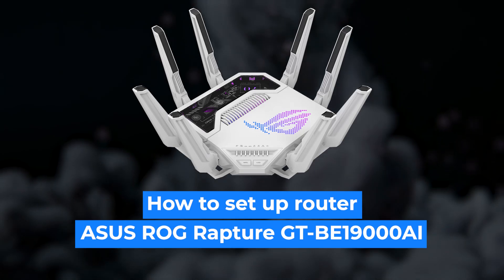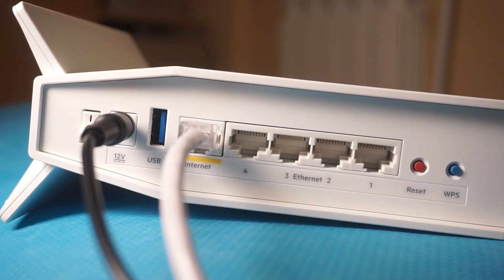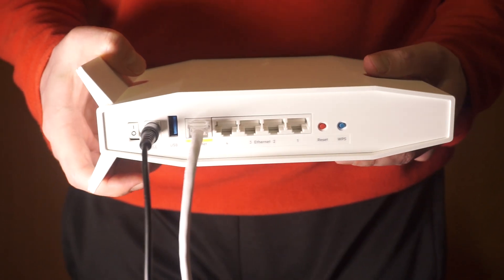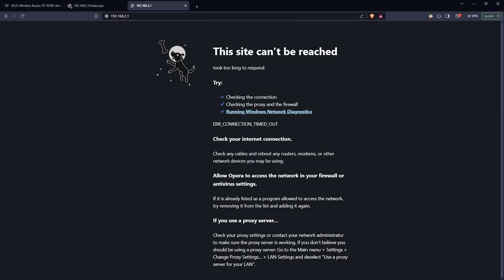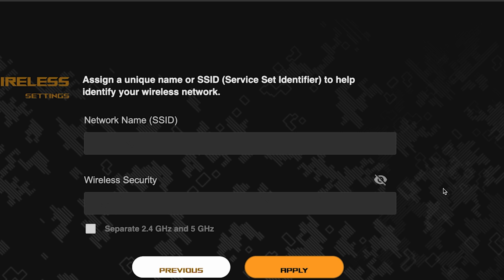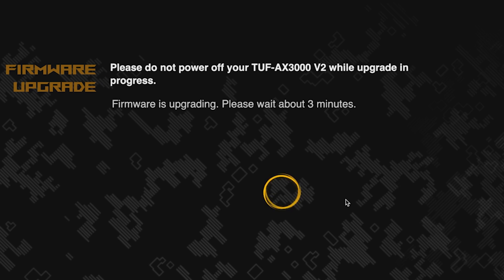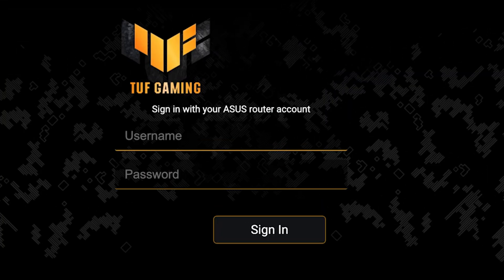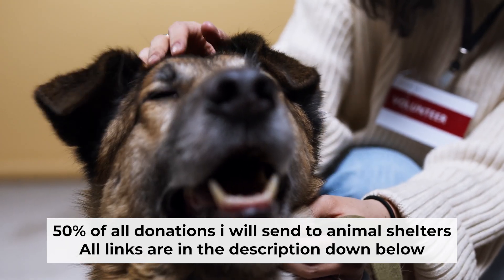✅ How to Set Up ASUS ROG Rapture GT-BE19000AI | How to Setup ASUS BE19000AI WiFi Router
In this video, I will show you how to set up ASUS ROG Rapture GT-BE19000AI. First, I will show you in detail how to connect computer to router with ethernet cable. Then  how to login into your routers setting. How to set Wifi Password, how to change WiFi name and password and how to reset a router.

🟡BTC: bc1q6lxzusxt27nl25fwcluw7g72uveat2gr7q4as7
🟡ETH: 0xA93CabcE97Ec2c20fc08382283a2CC95d6579EFB
🟡USDT (TRC20): TANkFPkipQ66cFacAe85PiZSq6cEJfBBRQ
🟡USDT (ERC20): 0xA93CabcE97Ec2c20fc08382283a2CC95d6579EFB

Chapters:
00:00 – Intro
00:20 – Connect the router ROG Rapture GT-BE19000AI
01:19 – Reset settings on the router ROG Rapture GT-BE19000AI
03:13 - Setup the router ROG Rapture GT-BE19000AI